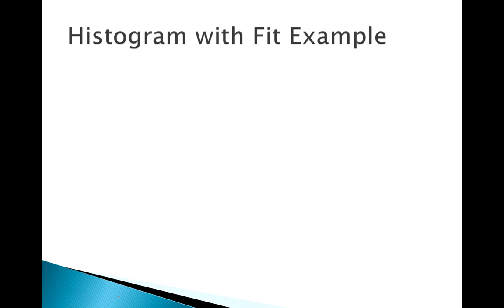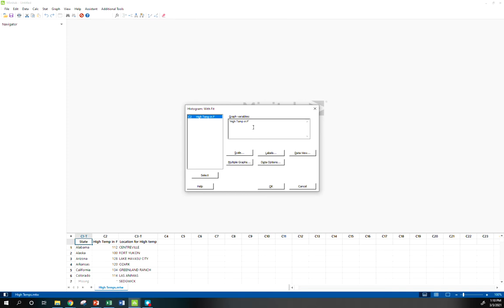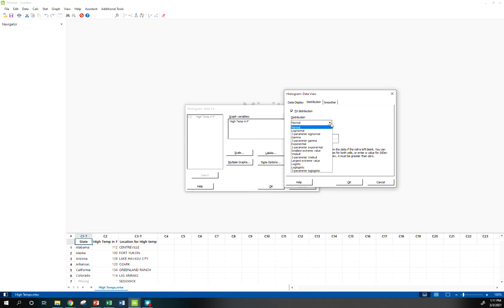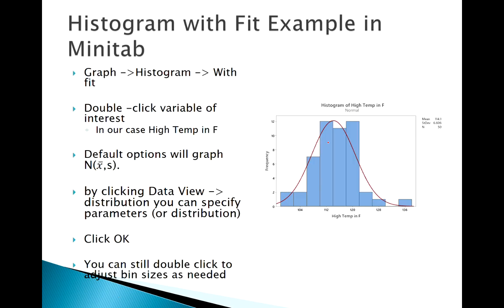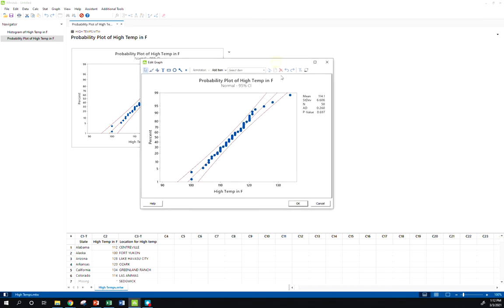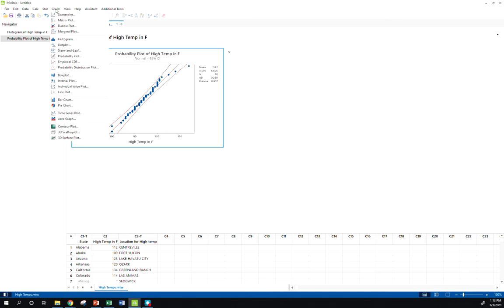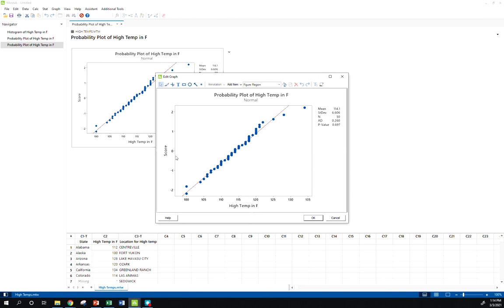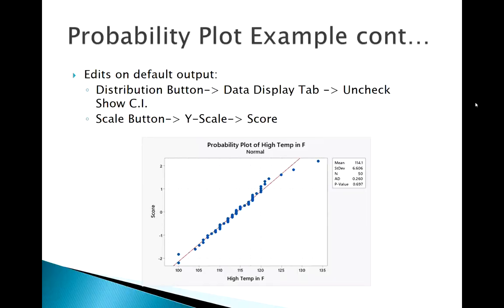Assessing Normality Visually: Application